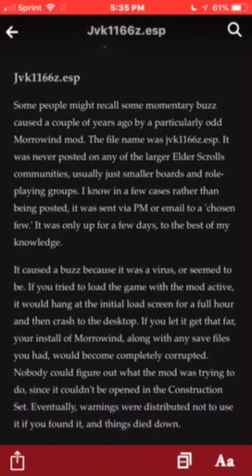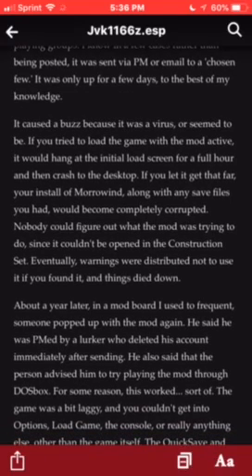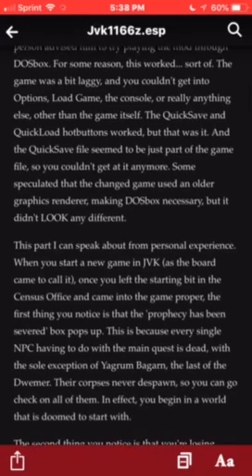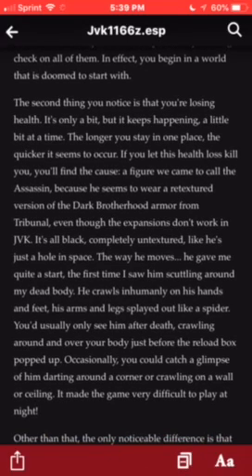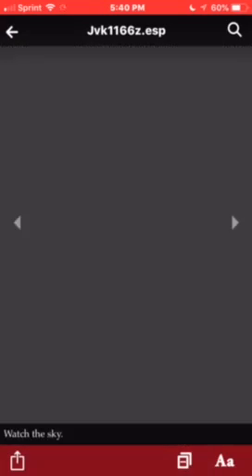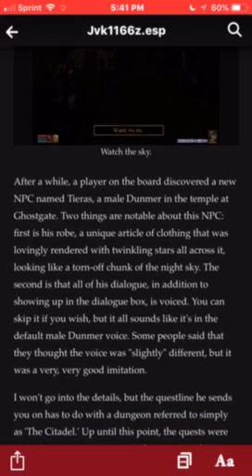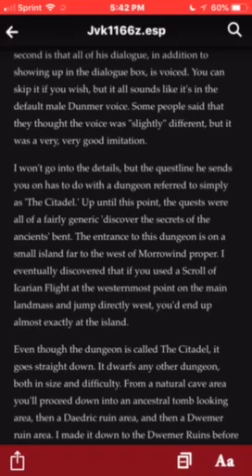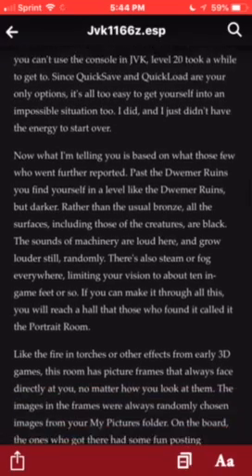Slendyguy reads: Jvk1166z.esp(part 1 of 3)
Hey guys I’m starting a new series called ”Slendyguy reads” I hope you enjoy